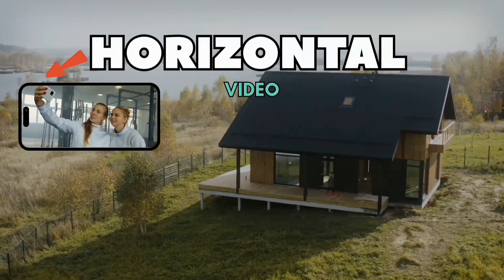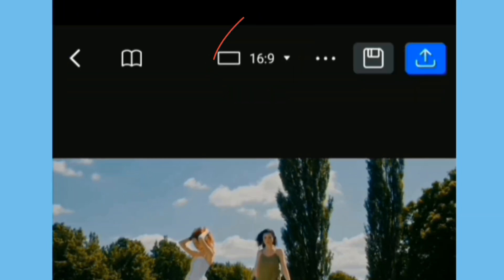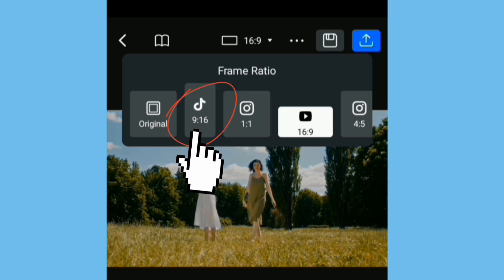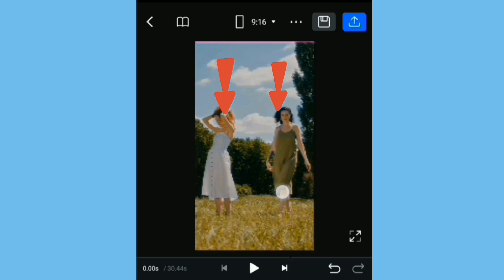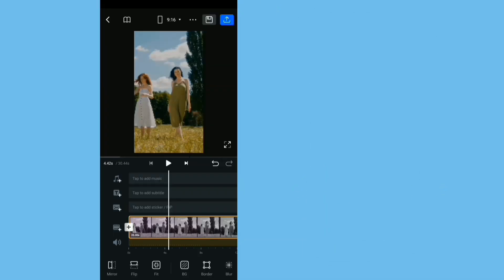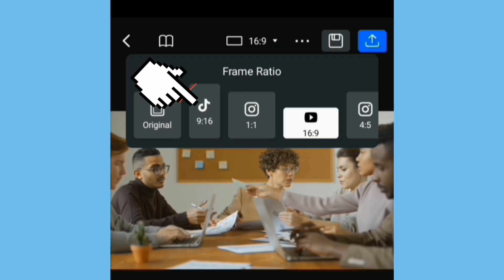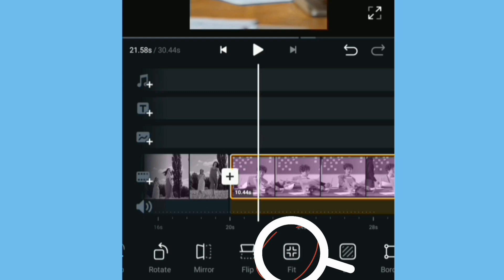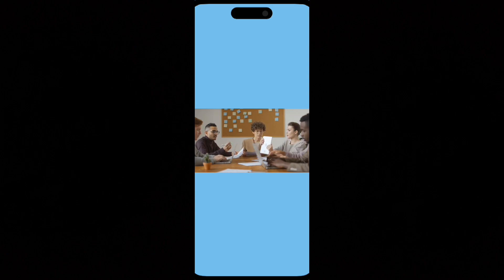VN Video Editor - Convert Horizontal to Vertical Videos For TikTok | Landscape to Portrait Guide!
In this video, you'll learn how to easily convert horizontal (landscape) videos into vertical (portrait) format using the VN video editor. Whether you're editing content for TikTok, Instagram Reels, or YouTube Shorts, this step-by-step tutorial will guide you through the entire process, from importing your video to adjusting the aspect ratio for perfect vertical alignment. With VN’s user-friendly interface, creating stunning vertical videos has never been easier. Perfect for both beginners and seasoned creators, this guide will help you optimize your content for mobile platforms and increase engagement across social media.

How to zoom in like a pro.